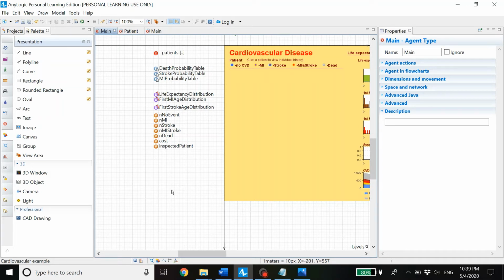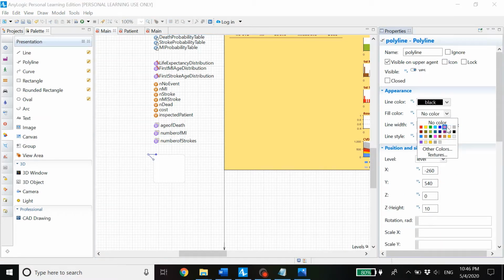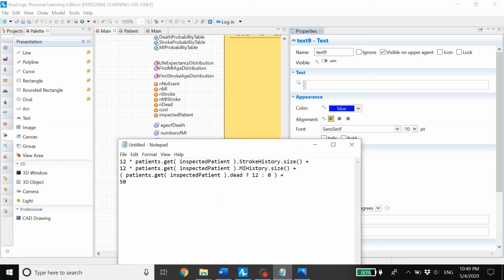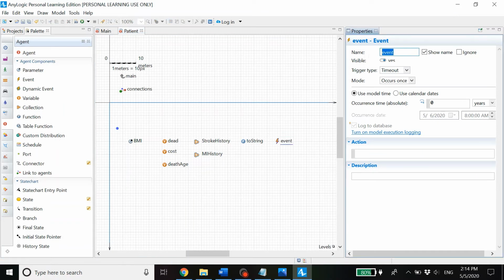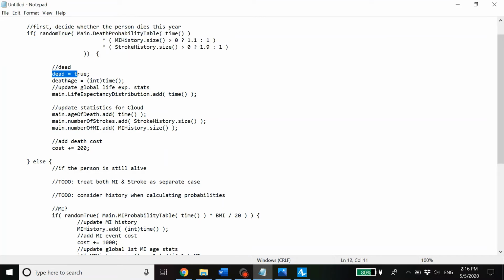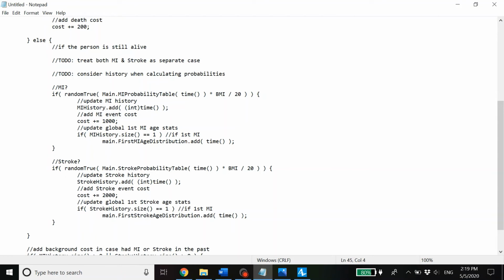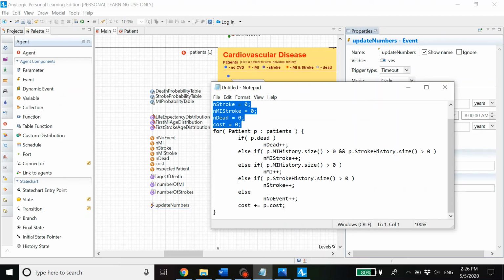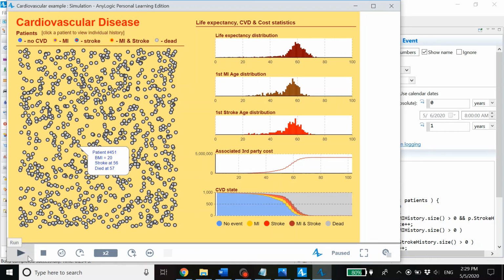Cardiovascular model(anylogic) part3